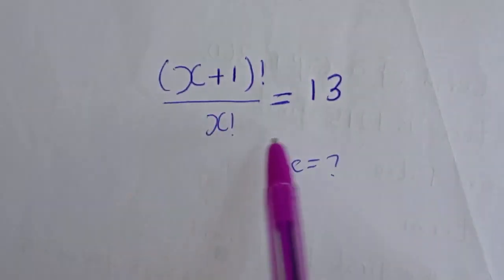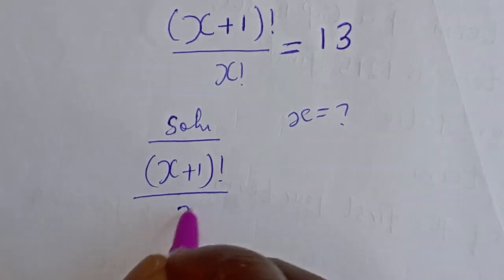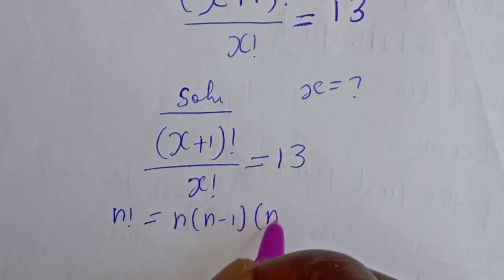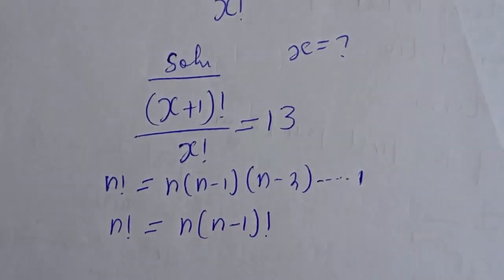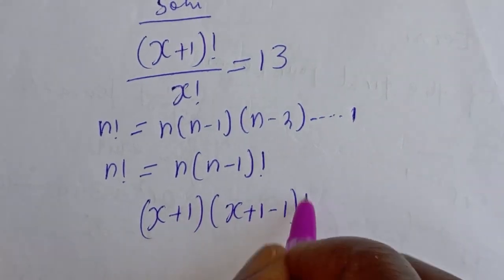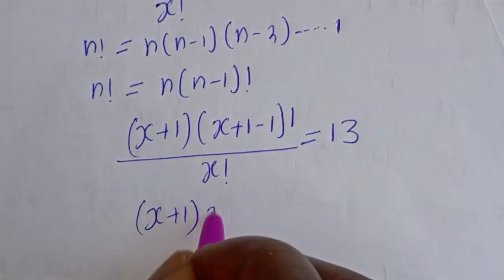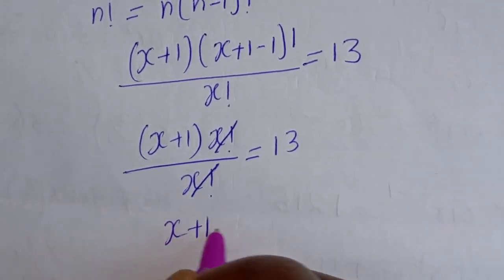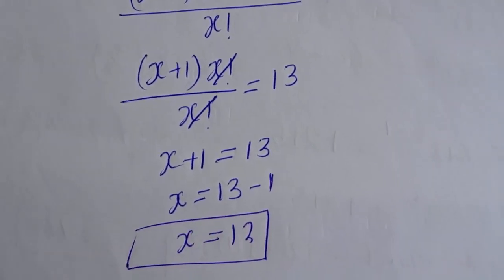A Nice Algebra Equation | Solve For "X" | Math Olympiad Mathematics